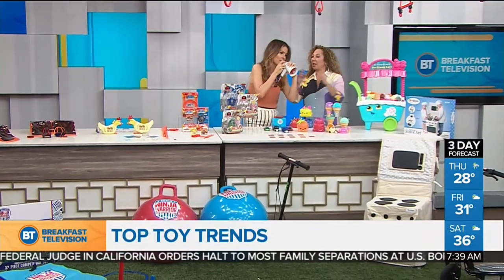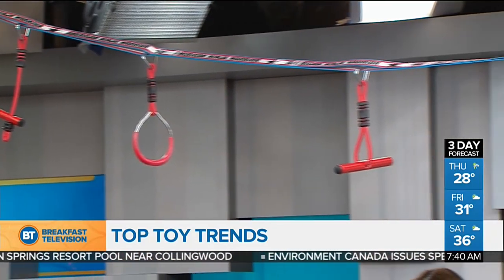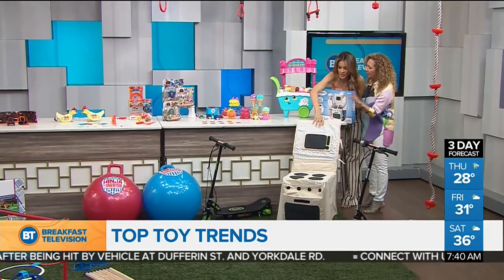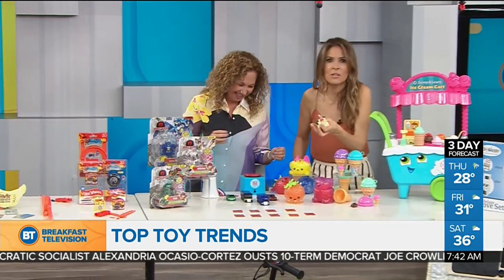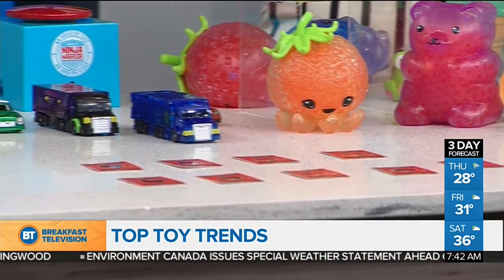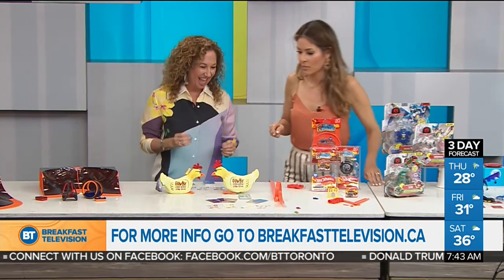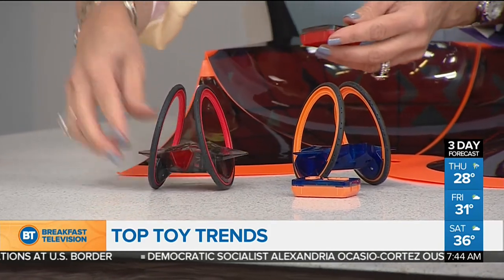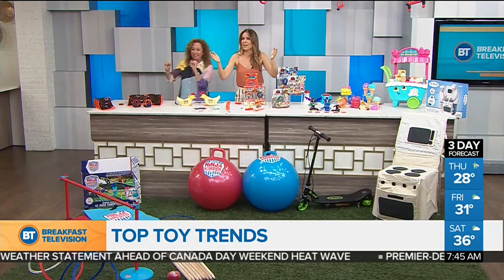The hottest summer toys!